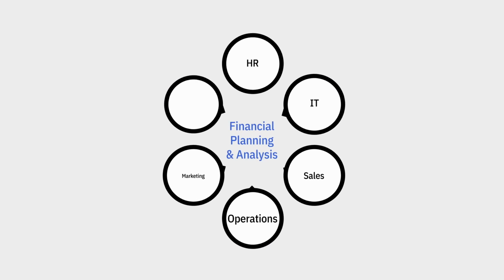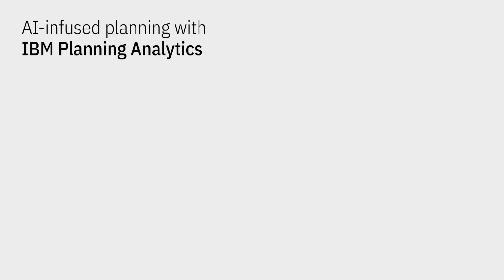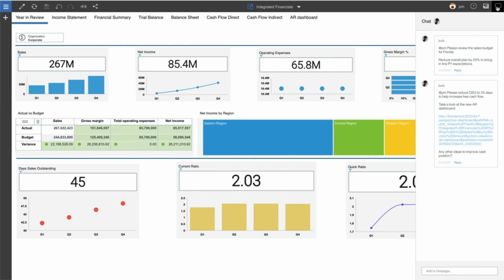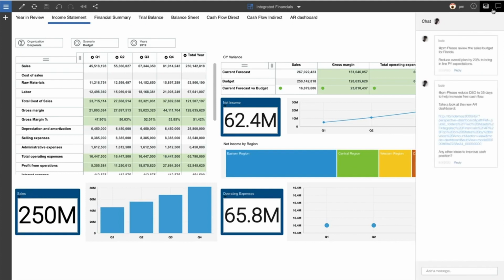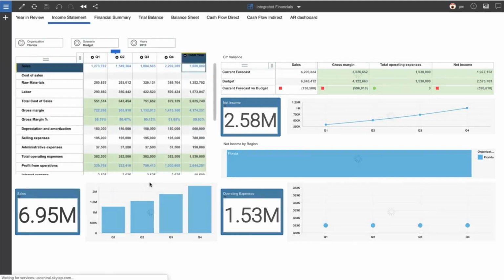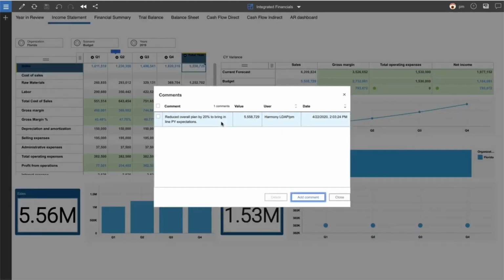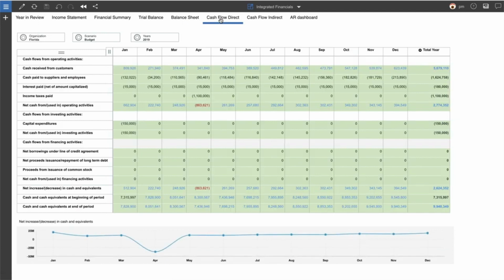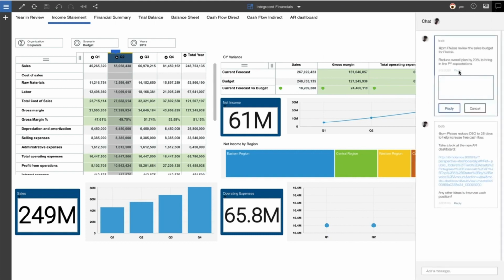Planificación y análisis financiero con IBM Planning Analytic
¿Pasas horas buscando datos en hojas de cálculo? ¿Qué pasaría si no tuviera que lidiar con procesos lentos e inflexibles para acceder a los datos que necesita?

IBM® Planning Analytics with Watson reúne todos sus datos en un entorno familiar y su potente motor lo ayuda a analizarlos e informar sobre ellos rápidamente. Cree fácilmente planes financieros que vayan más allá del año fiscal y previsiones financieras y visualizaciones de datos mejoradas por IA para traducir los conocimientos en acción.